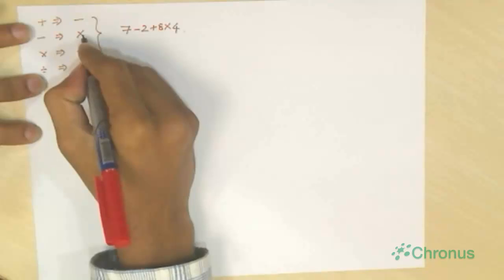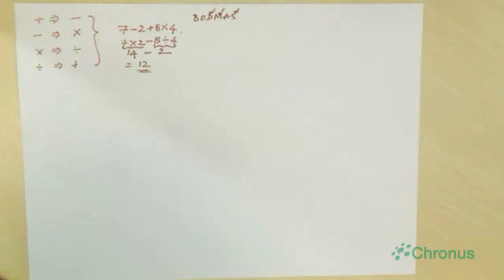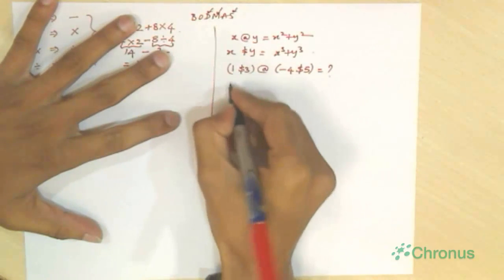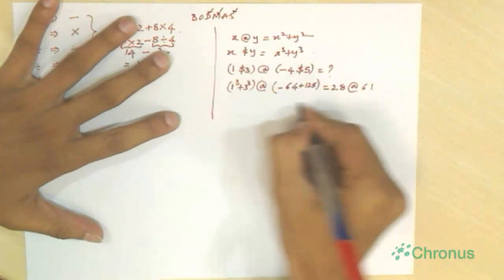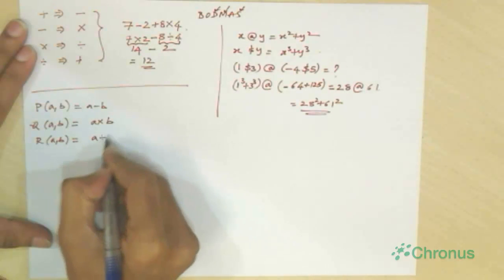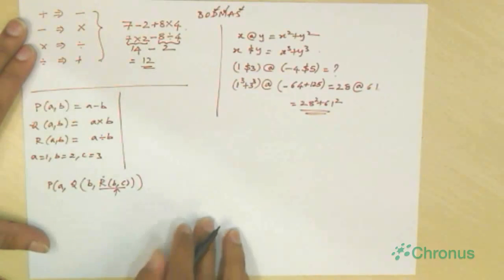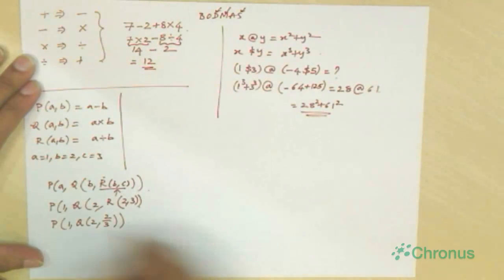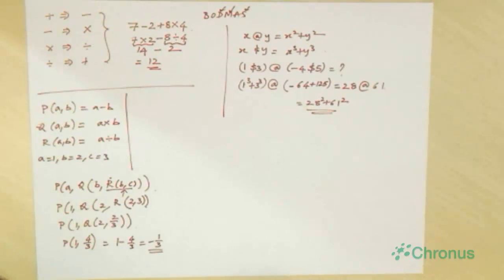Arithmetic - Symbol Based Problems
Basics of Arithmetic